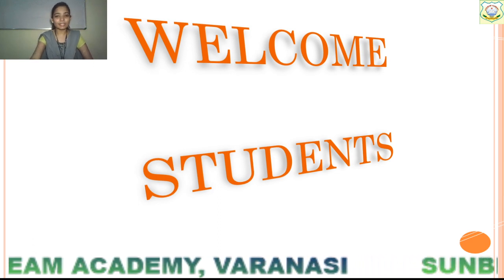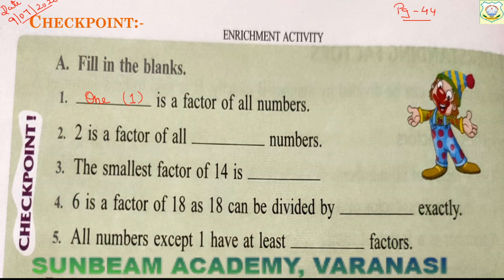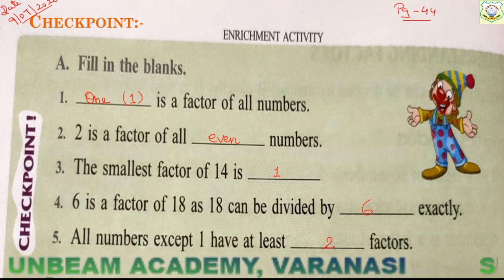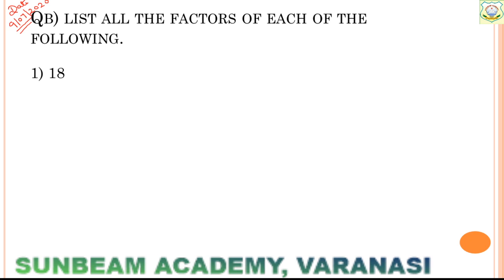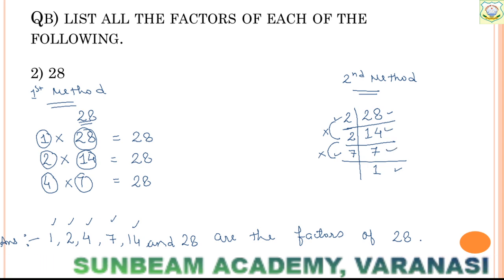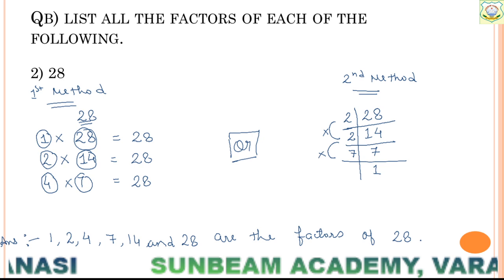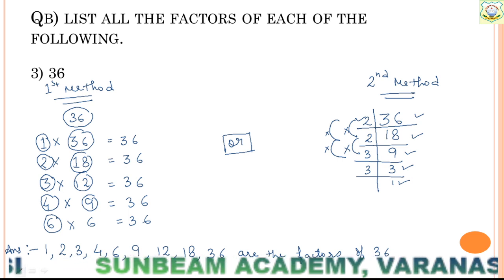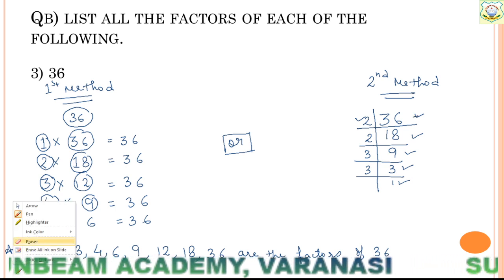5_ Mathematics_Multiple and Factors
By - Soumya Ojha